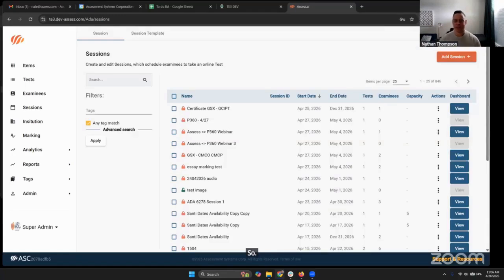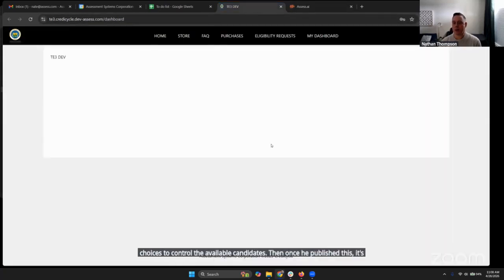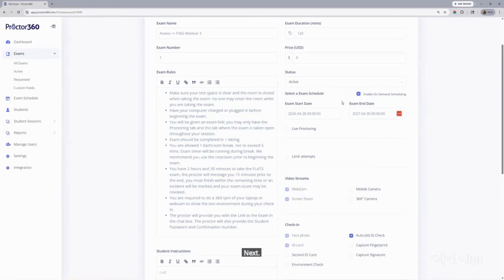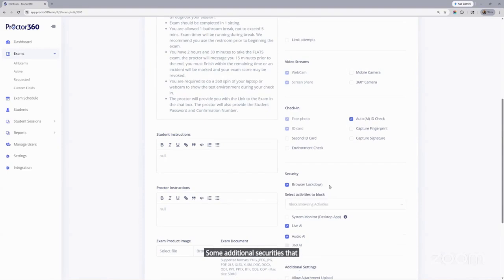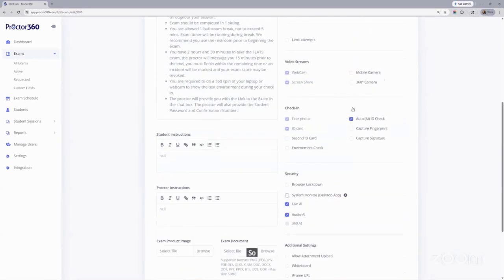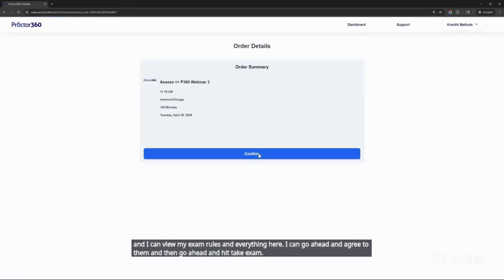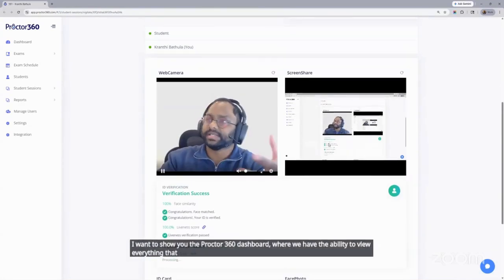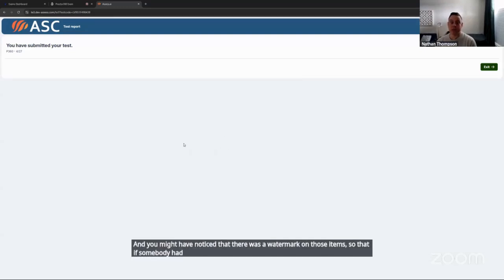Launch & Lockdown A Hands On Walkthrough of Assess + Proctor360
Discover how the Assess + Proctor360 integration simplifies exam delivery while strengthening academic integrity in today’s evolving digital assessment landscape.

In this webinar, we cover:
✅ Seamless assessment and proctoring integration
✅ Secure online exam delivery workflows
✅ Enhanced academic integrity features
✅ Streamlined experiences for instructors and students
✅ Best practices for modern digital assessments

Learn how institutions can balance security, scalability, and user experience without adding complexity to their existing workflows.